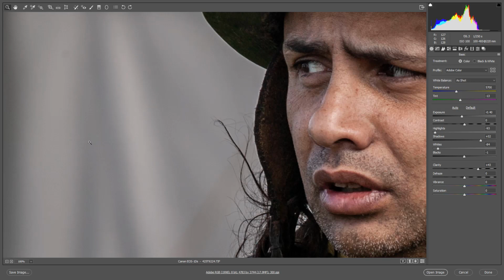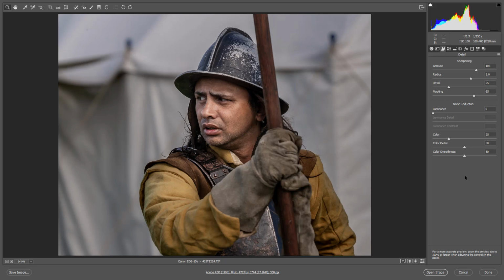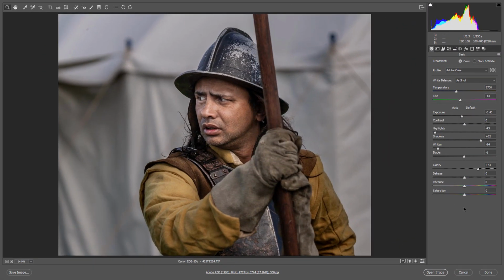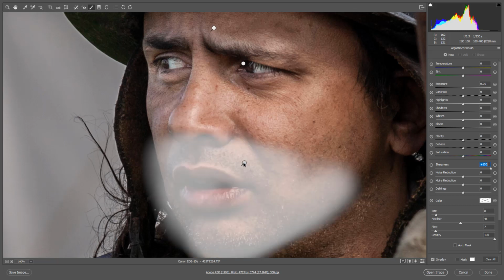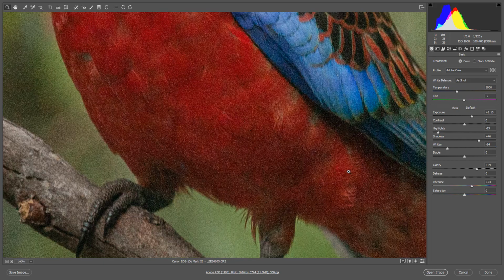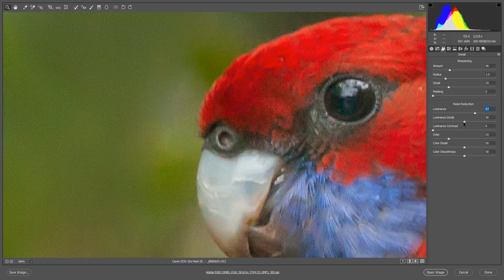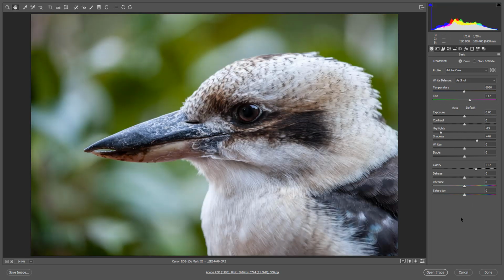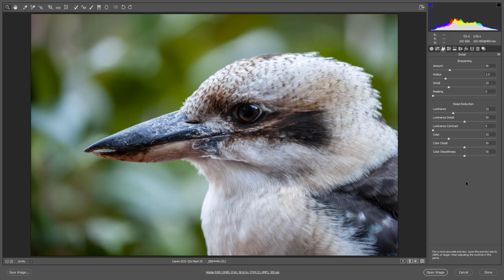Photoshop Raw Editing Video 13 Sharpening and Noise Suppression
27 minutes indicates these are important tools for us to understand and use wisely.